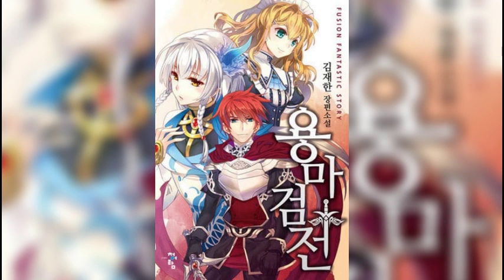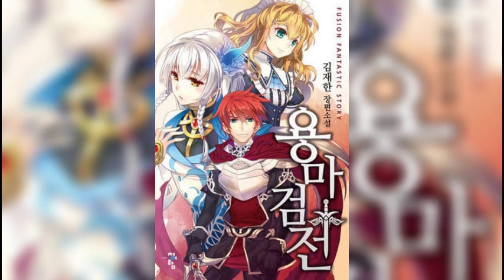Dragon Maken War Chapters 51 - 75 Audiobook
Author: Kim Jae-han

220 years ago, in the legendary Dragon Demon War, Hero Azell ended the war by killing the evil Dragon Demon race’s King Atein. He was able to save the population, but as a consequence, he was cursed. While he was dying, the high magician suggested a gamble that might save his life.

‘The Dragon’s hibernation is the only key to saving your life.’

Instead of a human’s sleep, he slept the sleep of the dragons and he was able to overcome the curse. Now he is realizing that he has slept way longer than a human’s life span.

Dragon-Demon Sword War